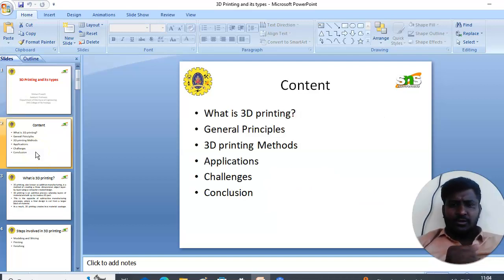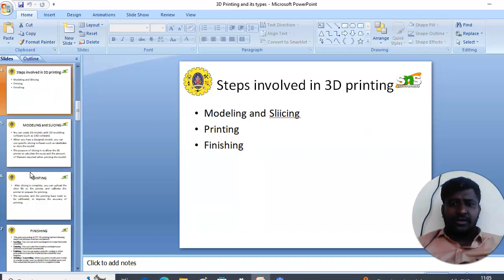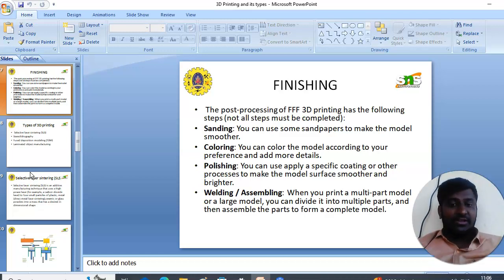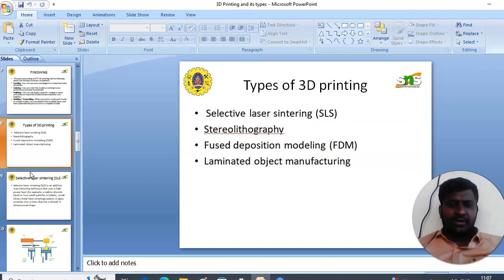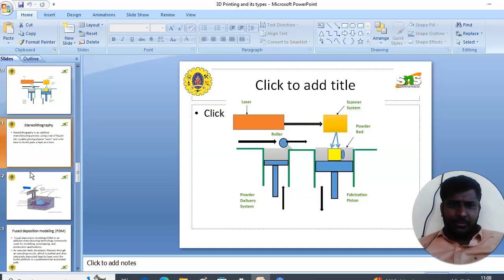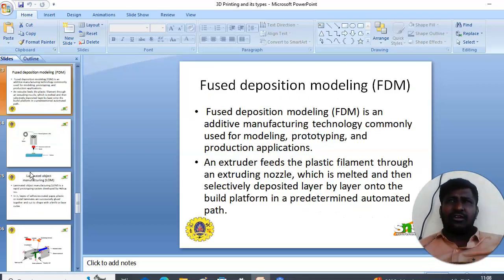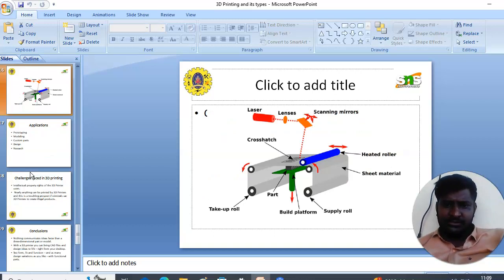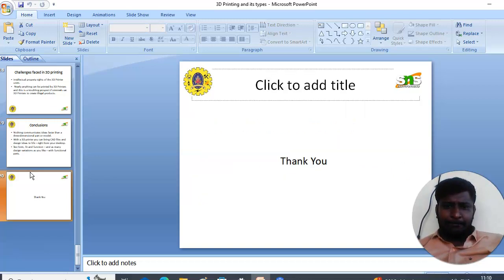3D printing and its types